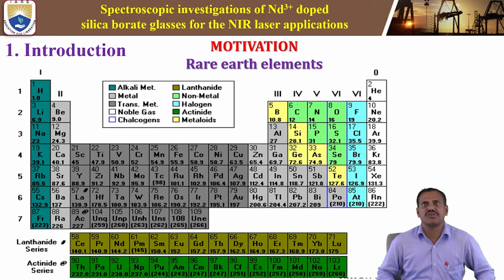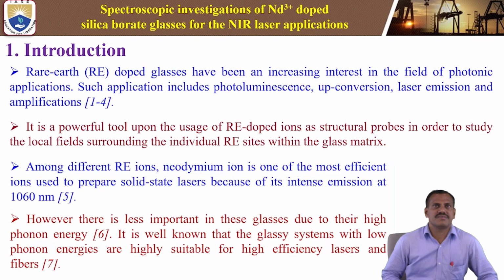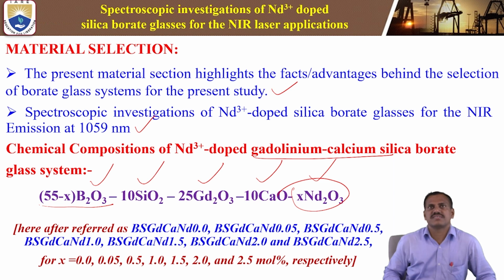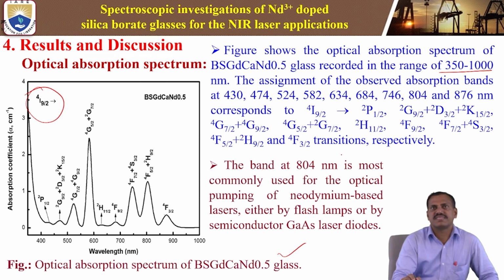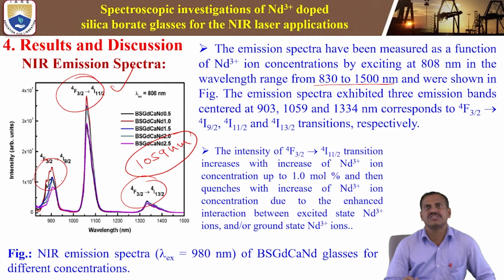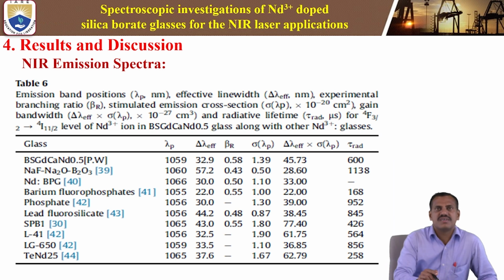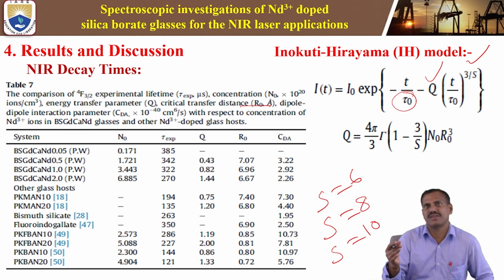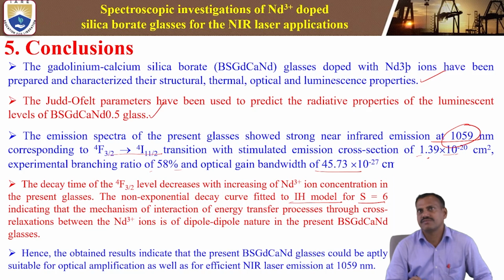Spectroscopic investigations of Nd3+doped Silicaborateglasses for NIR laser appl by Dr.CR Kesavulu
Spectroscopic investigations of Nd3+  doped Silica borate glasses for the NIR laser applications by Dr. C R Kesavulu  | IARE

Telangana, India.